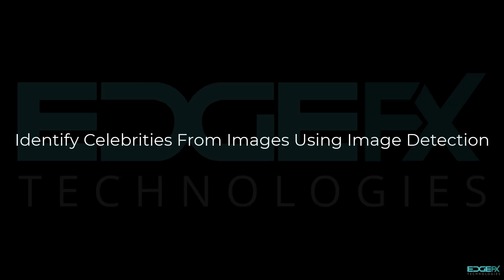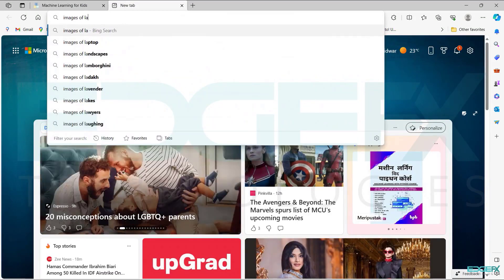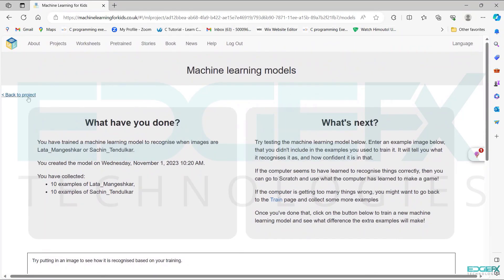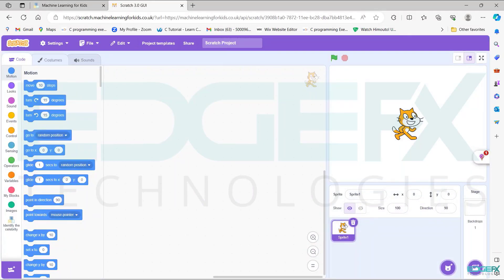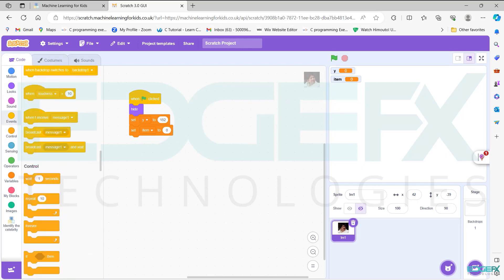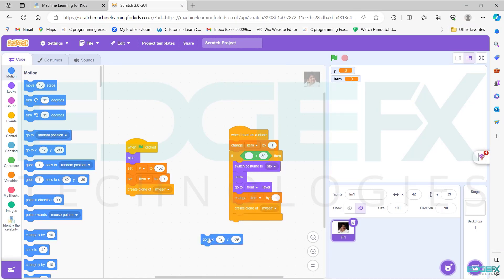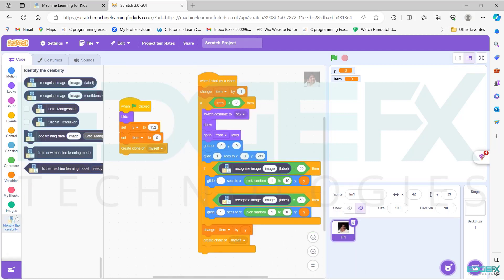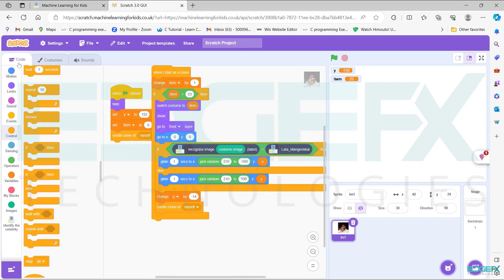Identify Celebrities From Images Using Image Detection